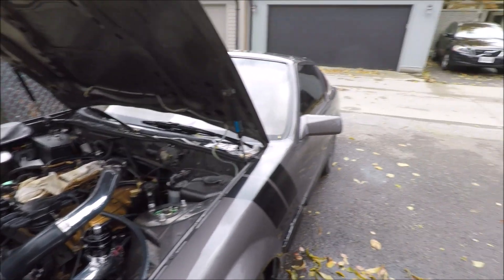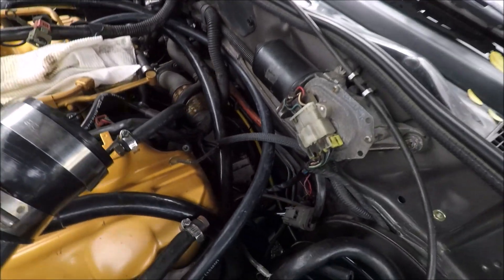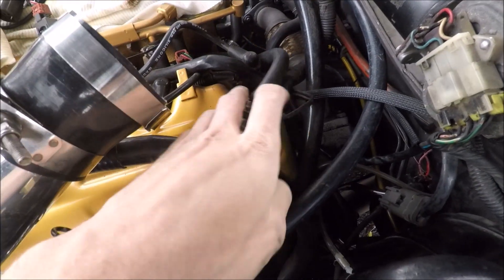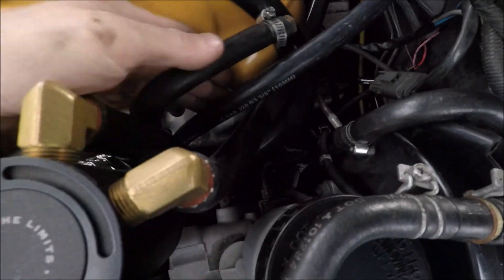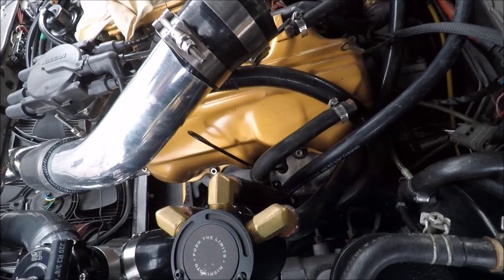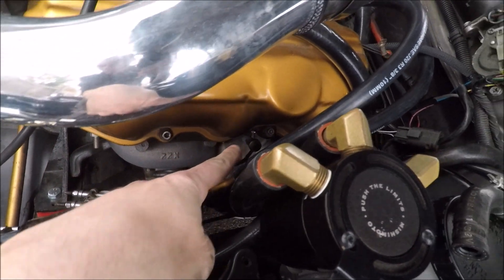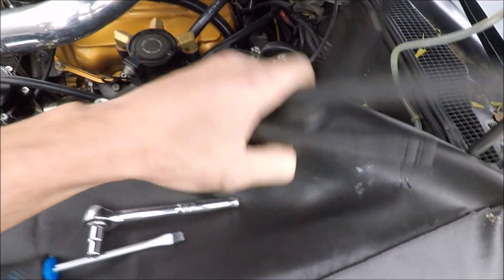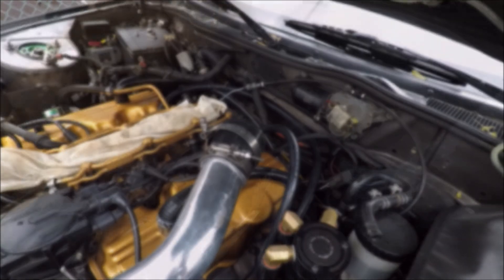Quick Tip: VG30 Throttle Body Coolant Bypass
The stock cooling system has lines running through the throttle body to help with frost in the colder climate areas. However if you live in a hot climate or dont drive your car in the winter, then all those lines are doing is heating up your intake air temps! Lets take a look at what you need to do in order to properly bypass your throttle body coolant lines, enjoy!